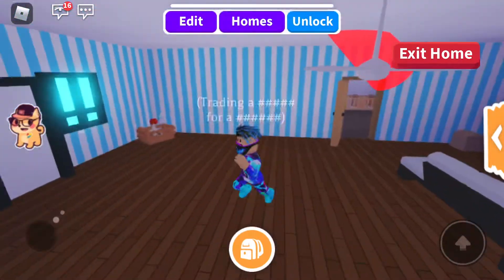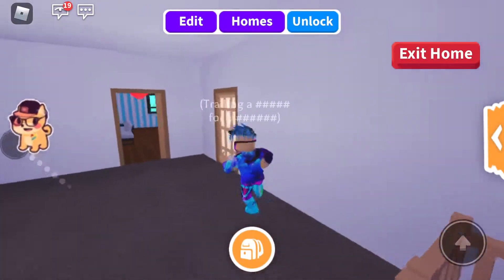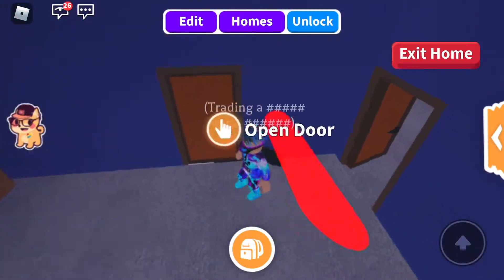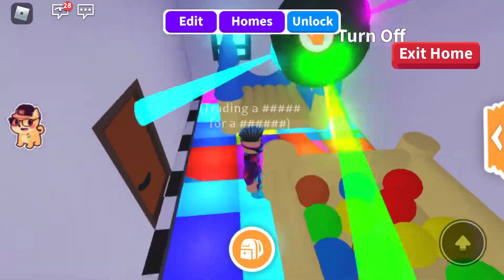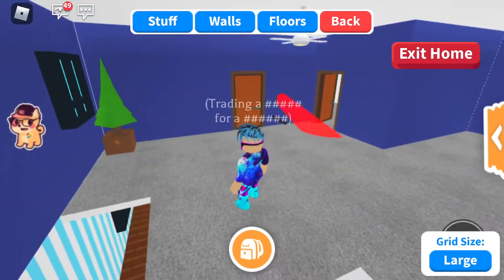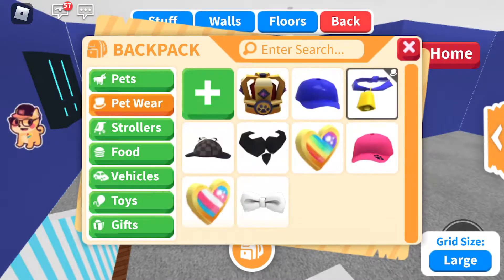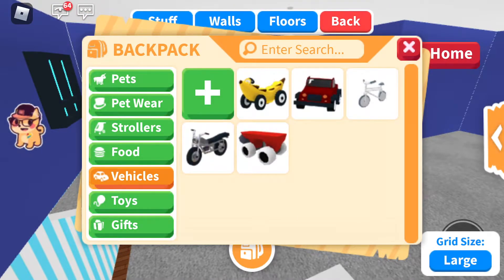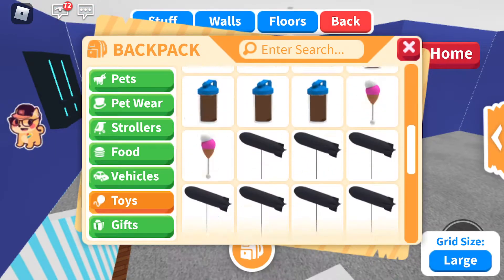Adopt me house tur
Adopt me